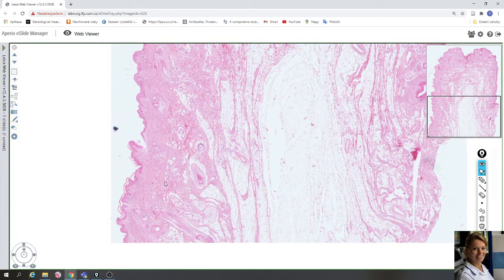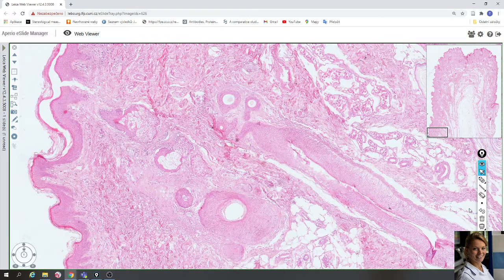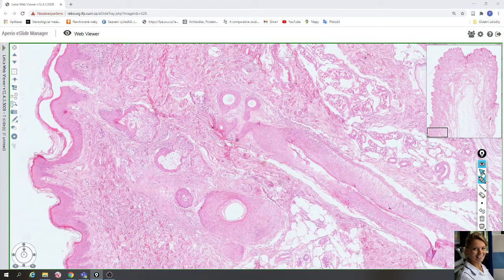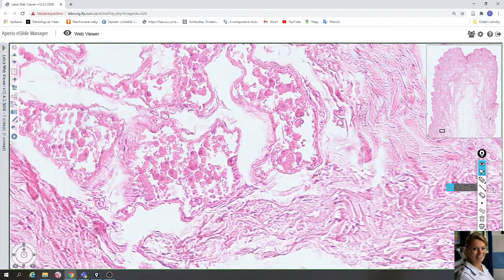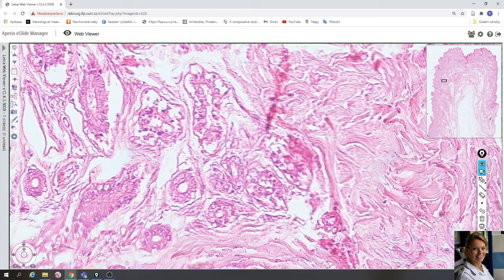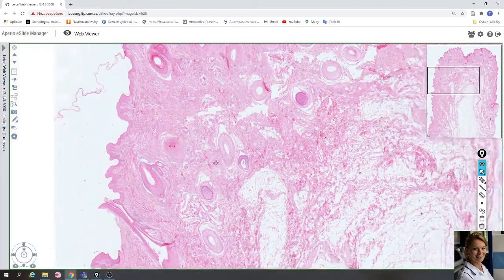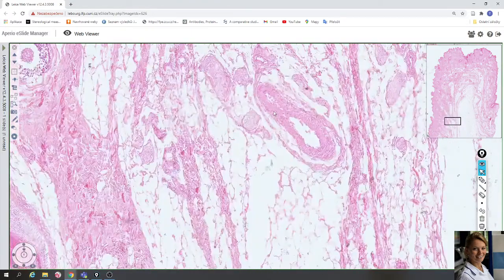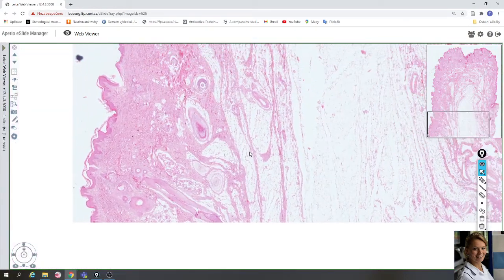labia majora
The labia majora are two prominent, longitudinal, cutanous folds. Each labium has an external, pigmented surface, which is covered by stratified squamous keratinized epithelium, and a pink, smooth internal surface. Internal surface is lining with para-keratinized epidermis. Underlying dermis consists of collagen connective tissue and contains all three types of skin gland (sebaceous glands, apocrine sweat glands, eccrine sweat glands). In internal part of labia dermis forms long narrow papillae. Between these surface there is much loose connective and adipose tissue with blood vessels and nerves.
Stained: hematoxylin-eosin
Author: Mgr. Tereza Blassová, Ph.D.
Scaning of the specimen: Mgr. Yaroslav Kolinko, Ph.D.